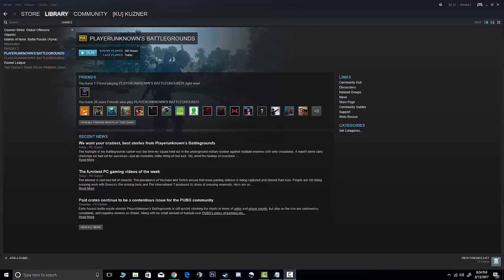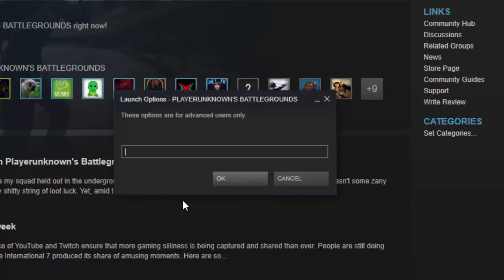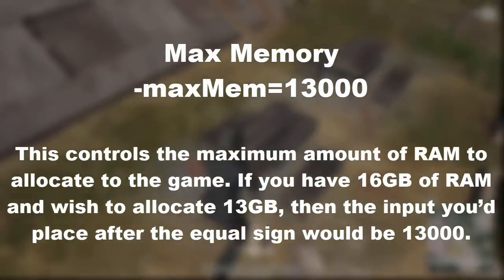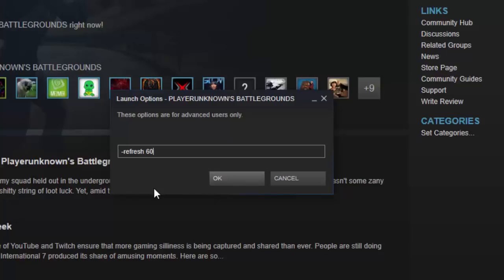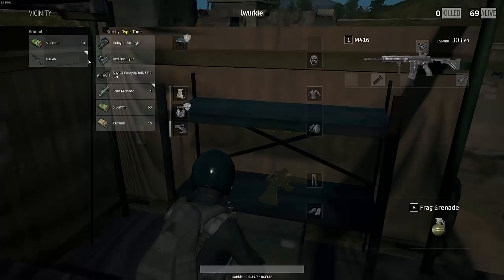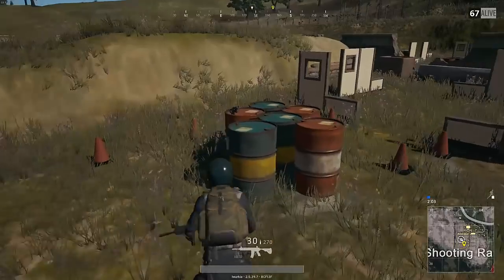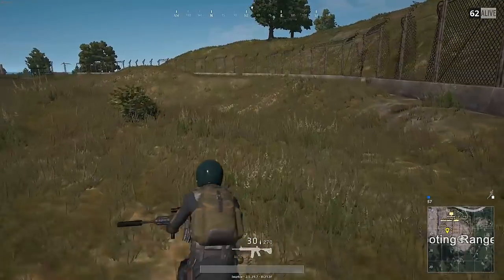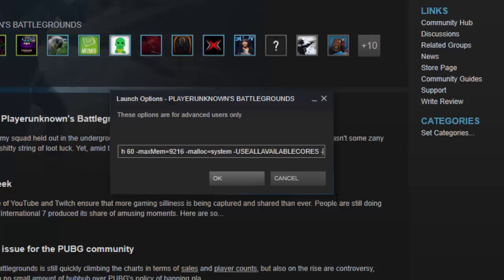PUBG How To Use & Best Launch Options | PLAYERUNKNOWN"S BATTLEGROUND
Kuzner's |  How To Use & Best Launch Options
► Watch This Video In 720p60 FPS
That Stupid Playzone xP
✬ Server: NA
✬Pack: Reshade.me
► Recording Software: Camtasia
► Editing Software: Casmtasia Studio
► FOV: MAX
► Sensitivity: 80%
► IGN: lwurkie
► Current Sub Count: 936
✬ Read up to here?
Please leave a like !
it will help me a lot

20 Likes for next.
Extra ► PUBG, PlayerUnknown Battlegrounds, Battlegrounds, PlayerUnknon, PUBG Crouch Jump
PUBG Tutorial, Tutorial, How To Crouch Jump, How to Crouch Jump in Pubg, PlayerUnknown's Battleground,